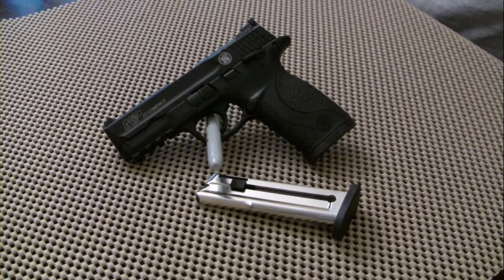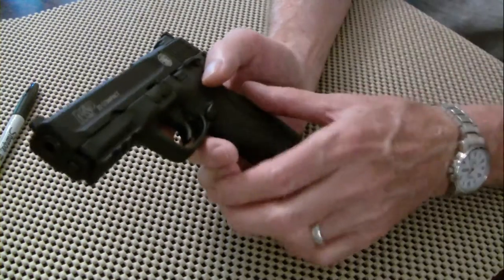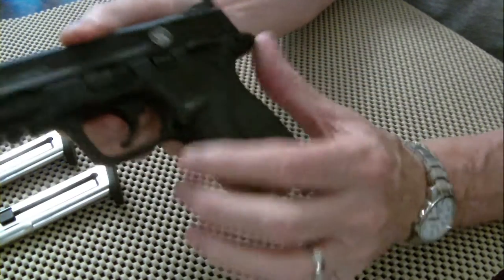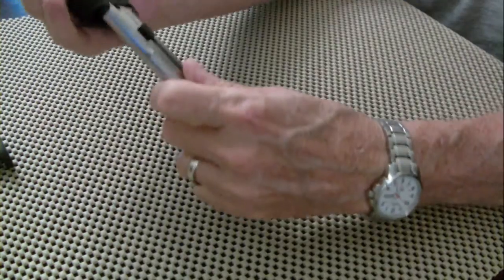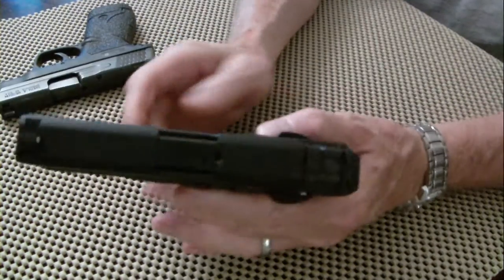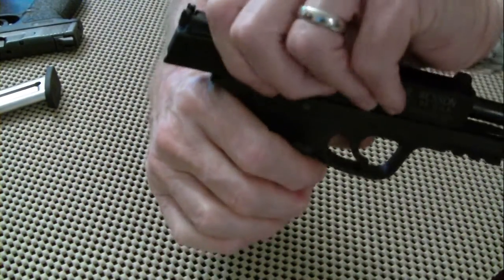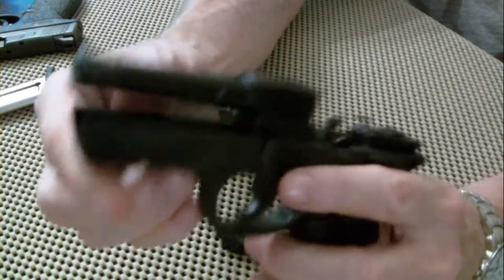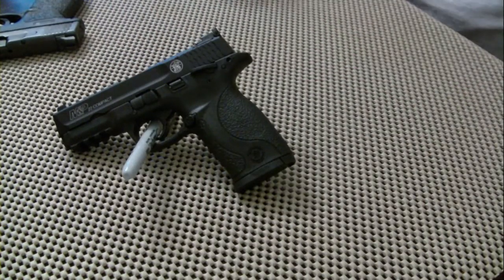S&W M&P 22LR Compact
Just bought this M&P 22LR Compact. 10 round capacity, aluminum alloy frame, carbon steel barrel, weighs approx. 15 oz. Accurate out of the box. Light weight and very close in size to my M&P Shield. Has a very nice trigger. Highly recommend it.